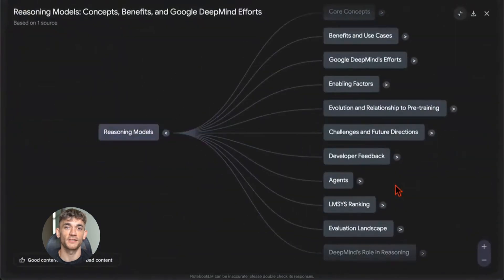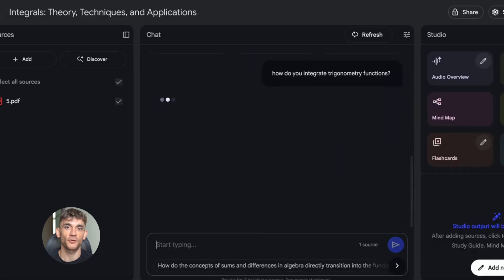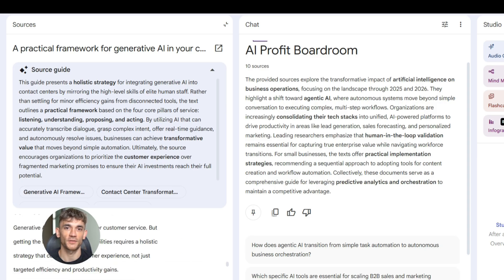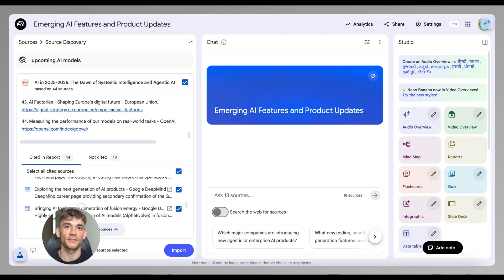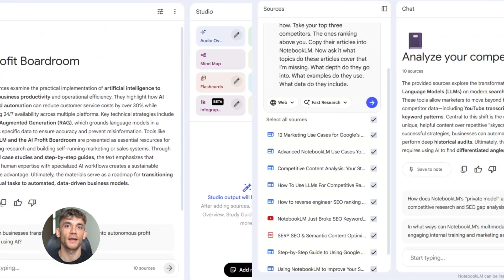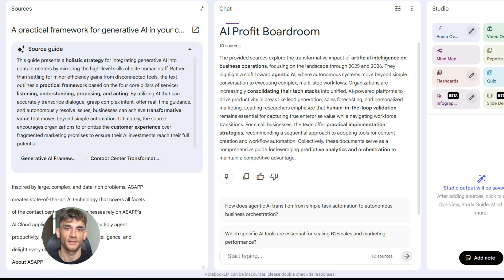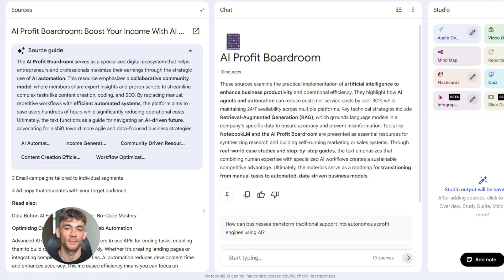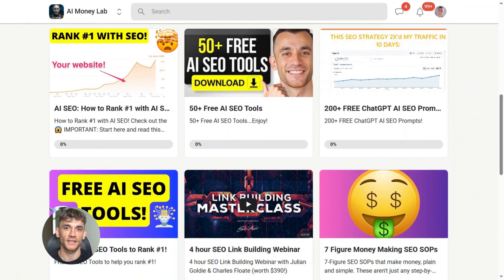This NotebookLM SEO Trick is INSANE!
Join the AI Success Lab for FREE AI SEO training + 50 FREE AI SEO Tools

Notebook LM SEO Strategy: Rank #1 on Google (Step-by-Step)

Master Google's Notebook LM to automate your SEO research and create high-ranking content in minutes. Discover how to analyze competitors, find content gaps, and generate factual articles that dominate the SERPs.

00:00 - Intro
00:45 - What is Notebook LM?
01:37 - The 6-Step SEO Process
02:28 - Building Perfect Outlines
03:35 - Writing with Citations
04:47 - Competitor Analysis Secret
06:24 - Keyword Research Hack
07:51 - Scaling with AI Automation